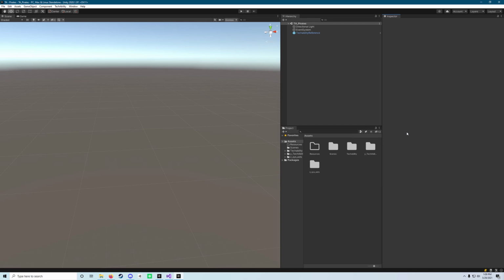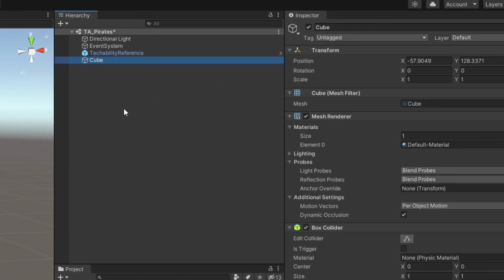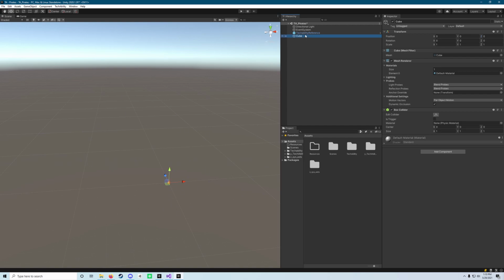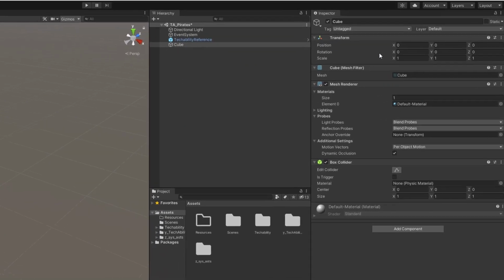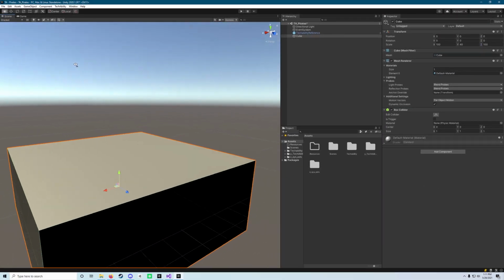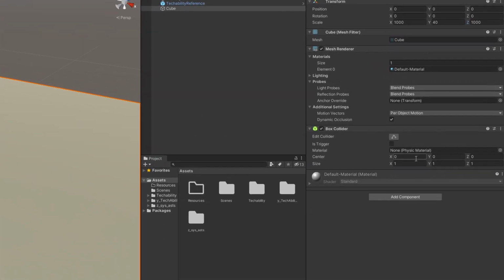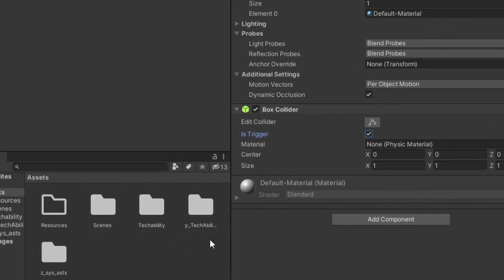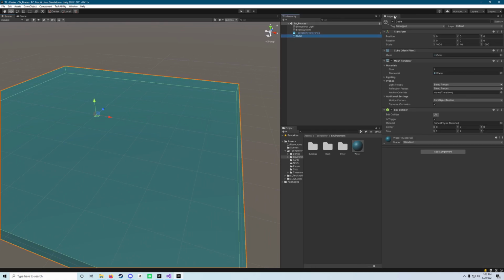Techability Pirates Week 1 - Step 1 Create Water